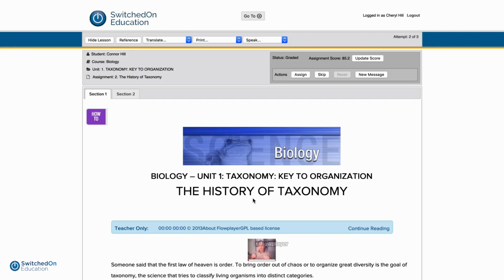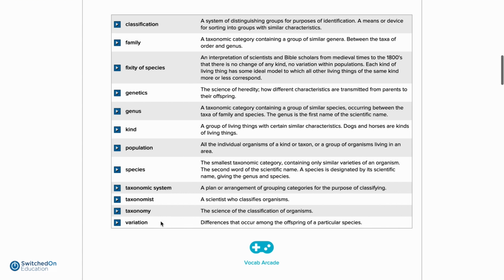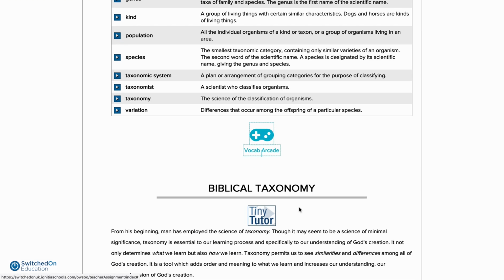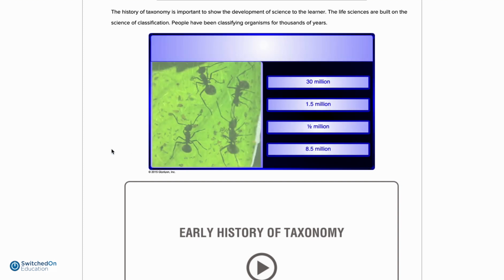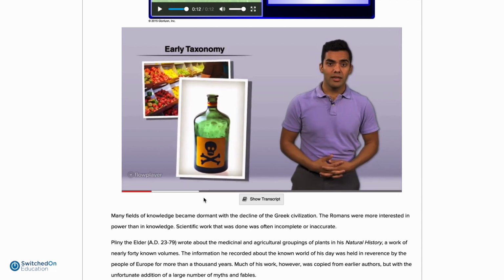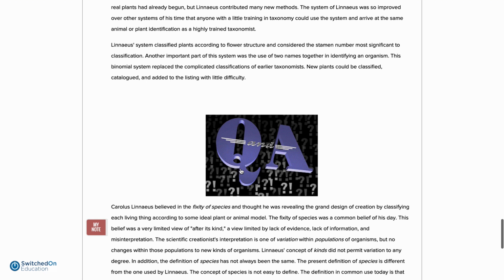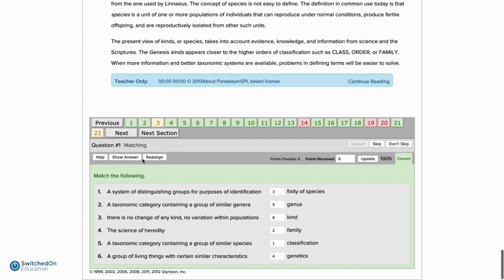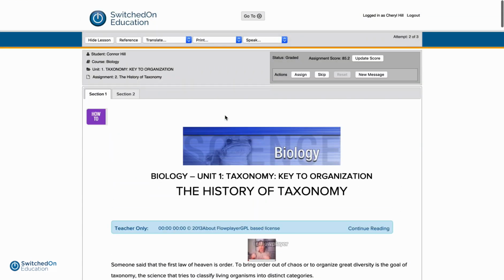SwitchedOn Education short demonstration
Switched On Education has been providing a digital Christian education Curriculum to the UK and internationally since 2011.